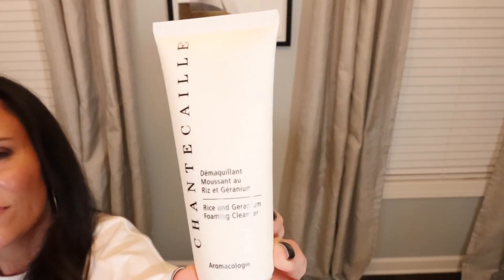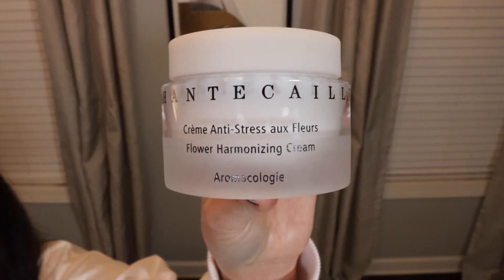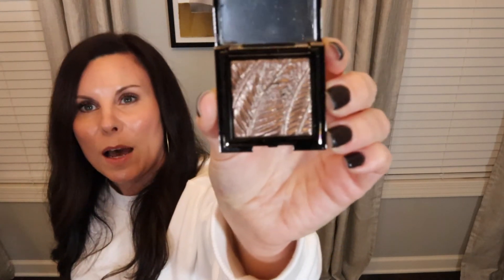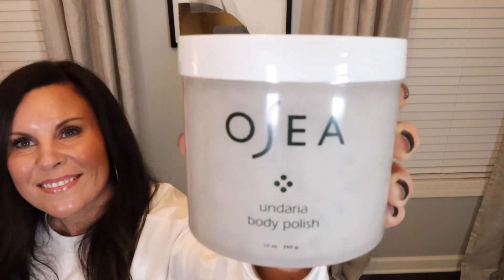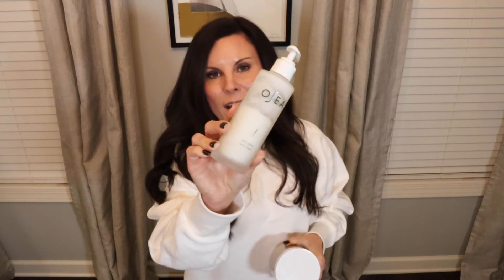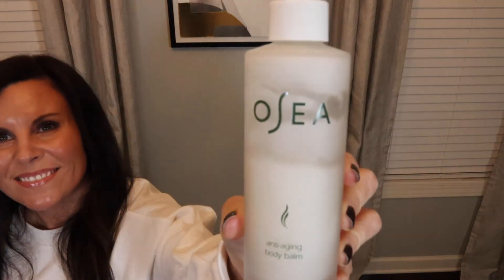LUXURY BEAUTY FAVORITES | CYBER MONDAY | GIVEAWAY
In today's video, I am sharing luxury beauty favorites that would be perfect gift ideas for the holiday season.  Plus, there is a fun giveaway announced at the end so make sure to keep watching!

Items shared in today's video:
Cleanser Gift Set shadows
Body Lotion

Additional Favorites:
Power Glow Peel
Eye Palette
Bronzer Brush

Are we friends yet?  Let’s connect!